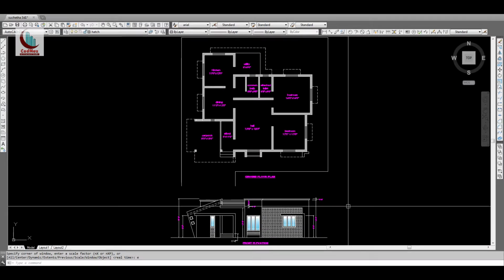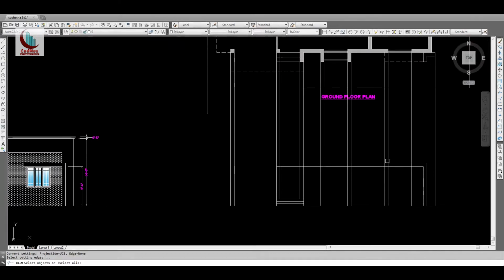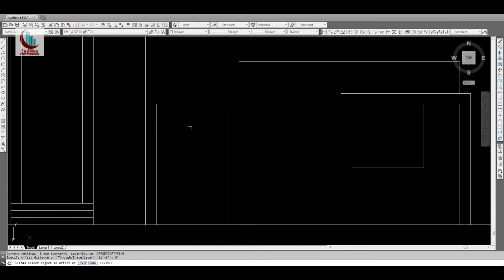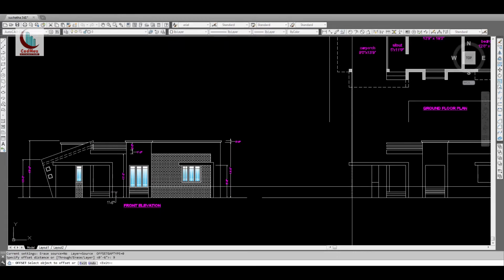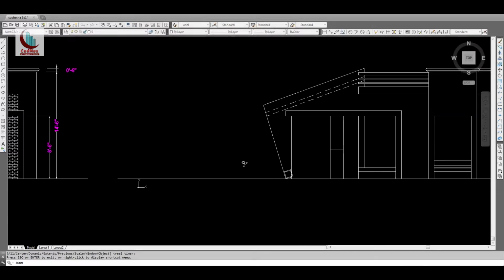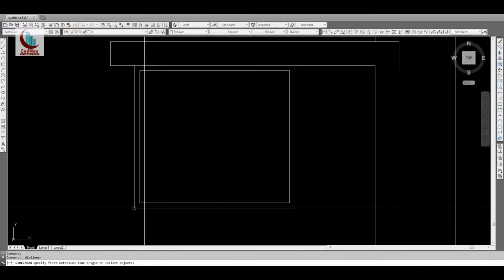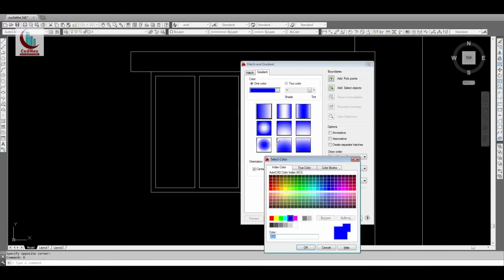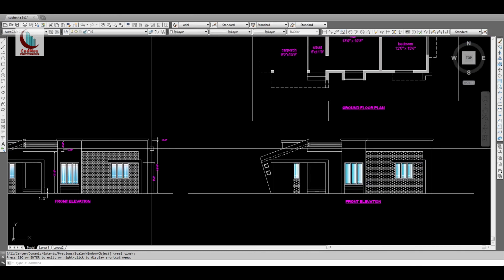How to draw an elevation in AutoCAD | AutoCAD tutorials for beginners 2019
In this tutorial, I will teach you how to draw an elevation in AutoCAD.
This AutoCAD tutorial is for beginners.

Everybody is using different commands to draw any given drawings. You can use any method to draw an elevation in AutoCAD. It all depends on your working style and speed.

By now you must have learned how to draw a house plan.

My next tutorial will be 3d modeling this same house in AutoCAD.
Don't miss that tutorial.

Making a simple floor plan in AutoCAD | How to draw a simple house plan step by step for beginners

Topics covered in this tutorial are;

how to draw an elevation in AutoCAD
making elevation view from the floor plan
simple front elevation of a house
elevation tutorial AutoCAD
draw house elevation
front elevation of a house
house elevations in AutoCAD
front elevation single floor house
how to draw elevation from the floor plan in AutoCAD
AutoCAD tutorials for beginners 2019